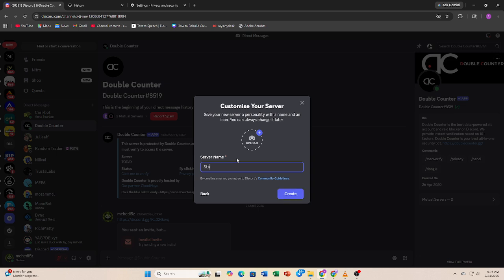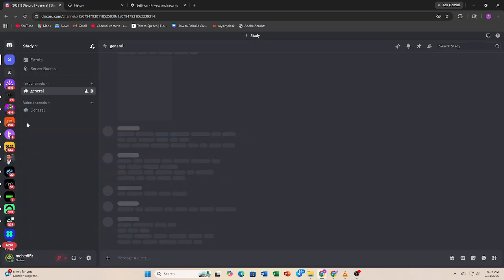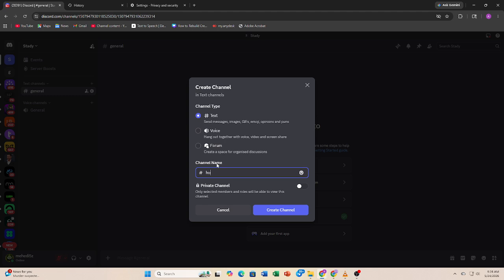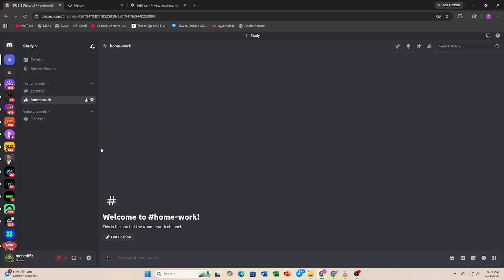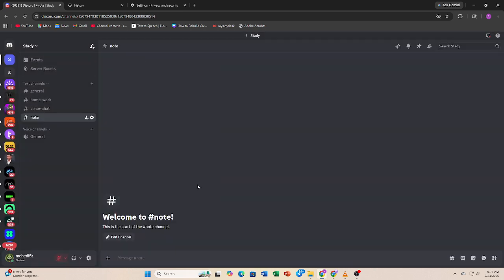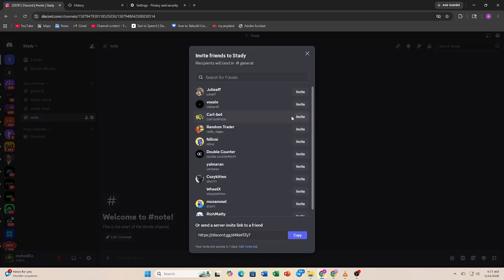How to Create Study Community Discord Server Full Guide 2026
Learn how to create a study community server in Discord step by step in this complete 2026 guide. In this video, you’ll learn how to build an organized and productive study space where students can learn, share resources, and stay motivated.

This tutorial covers how to set up study channels by subject, create voice rooms for group study, add homework and resource sections, configure roles for students and moderators, and use bots for reminders, scheduling, and productivity tracking. You’ll also learn how to run study sessions, organize Q&A channels, and keep the community active and focused.

Whether you are a student or educator, this guide will help you create a study community Discord server easily in 2026.